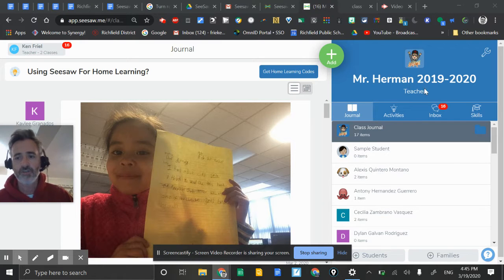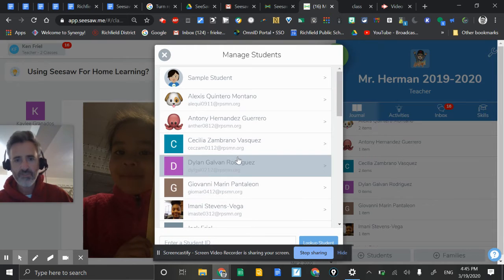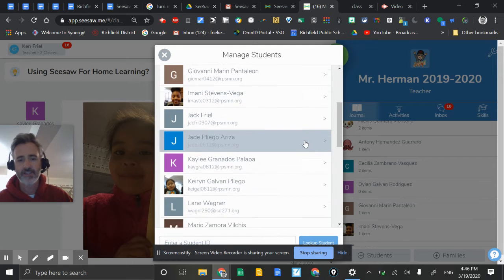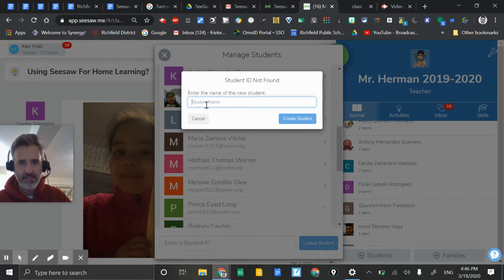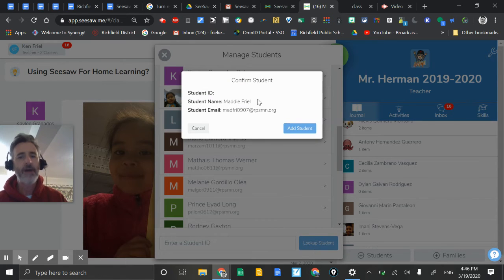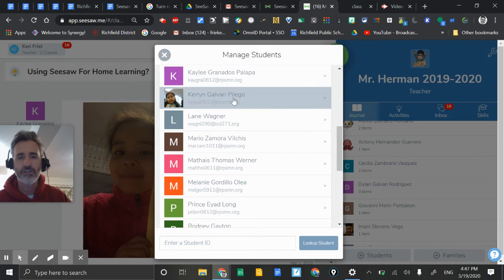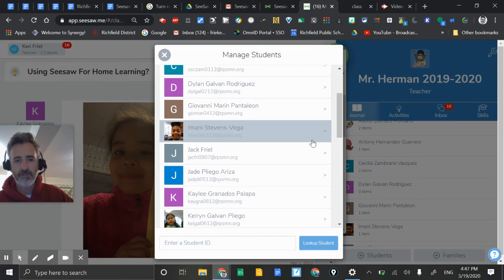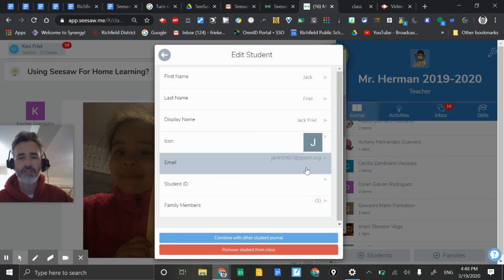Seesaw Clean up to get all kids in all classes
Update emails and how to add students for specialists, sped, EL etc.